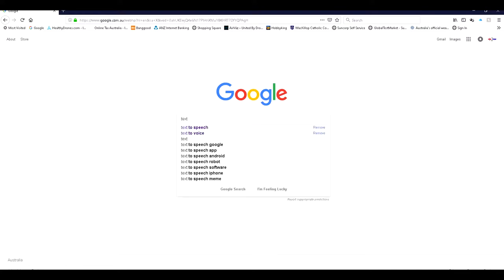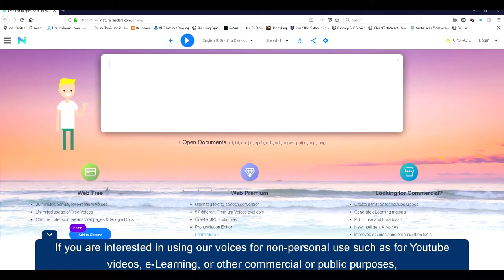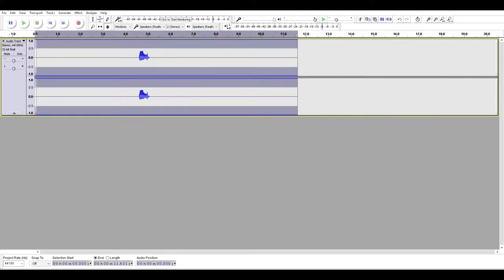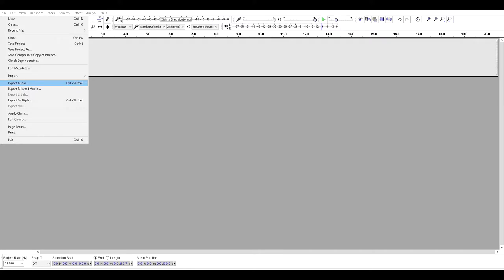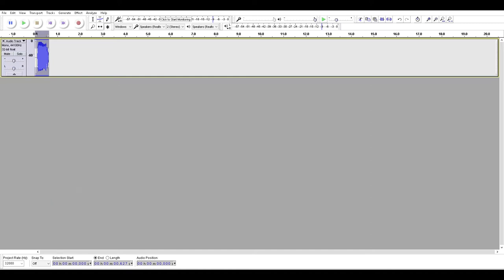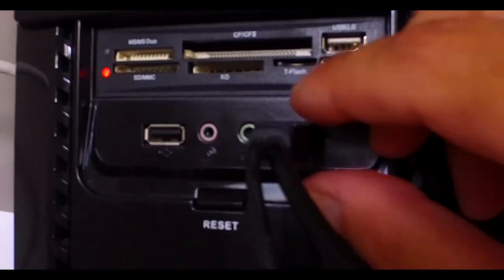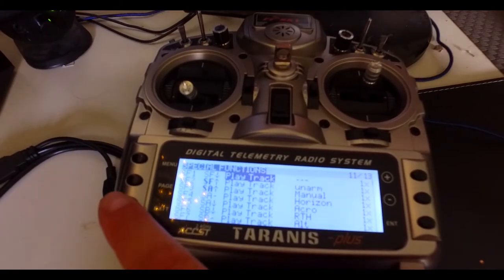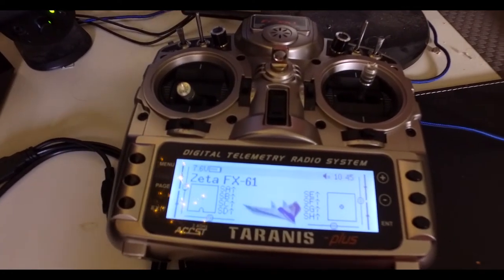Taranis X9D - Creating and Adding Custom Sounds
Use this tutorial if you would like to add customized voices or sounds to your Taranis X9D.